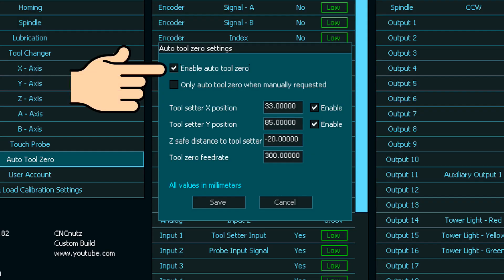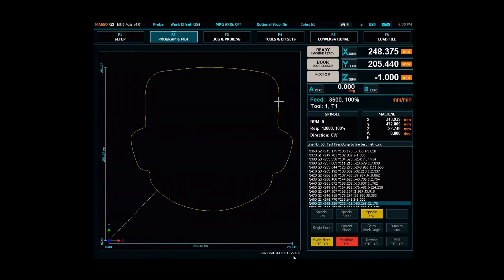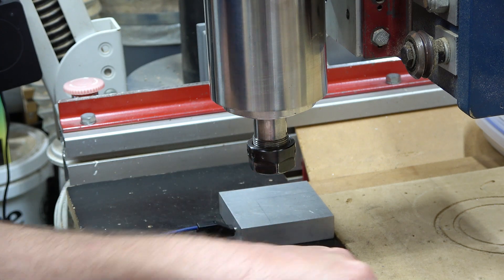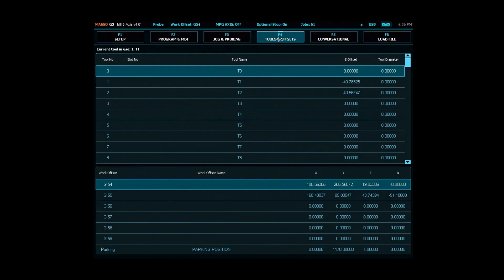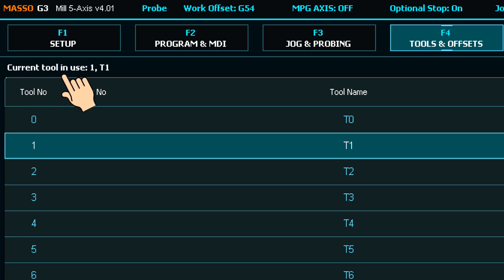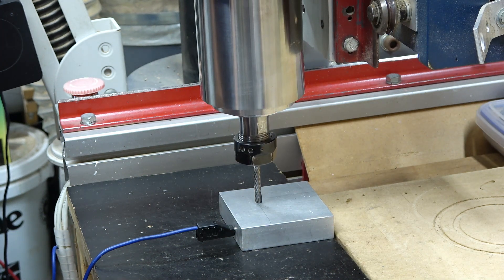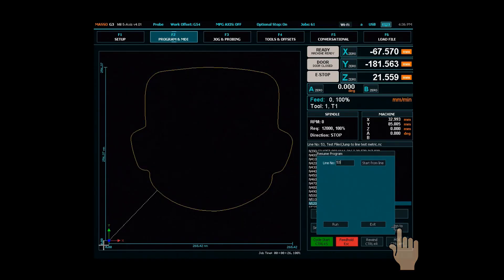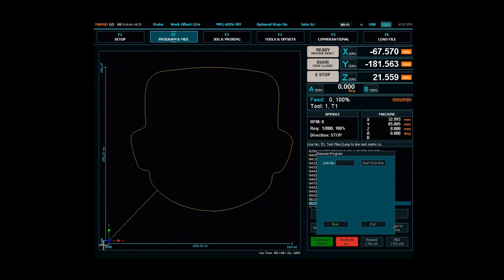Changing a Broken tool in MASSO G3 - Masso Edition 25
This video demonstrates the process to change a broken or dull cutter in MASSO G3 while machining a project.